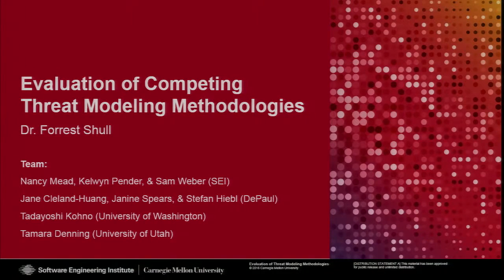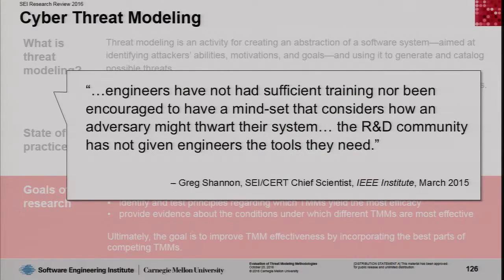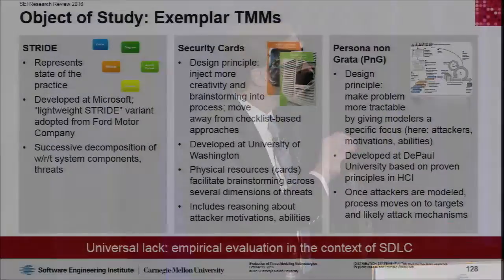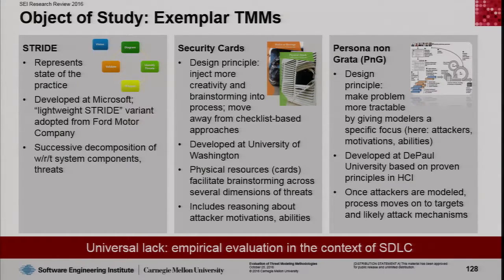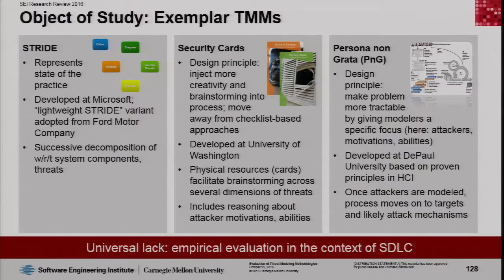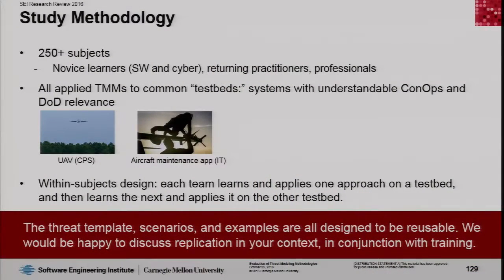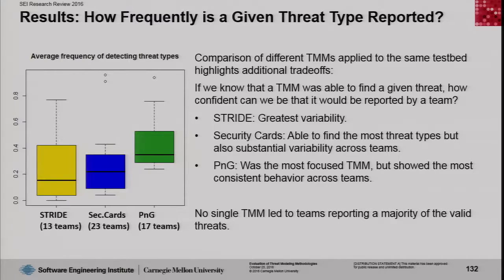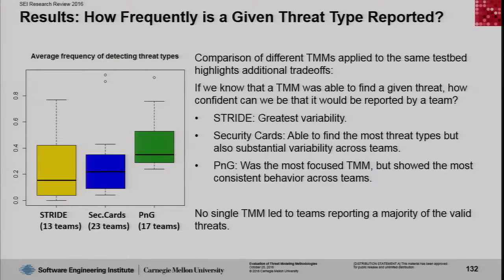Evaluation of Competing Threat Modeling Methodologies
Evaluation of Competing Threat Modeling Methodologies by Forrest Shull.